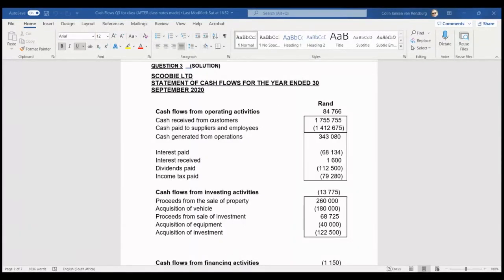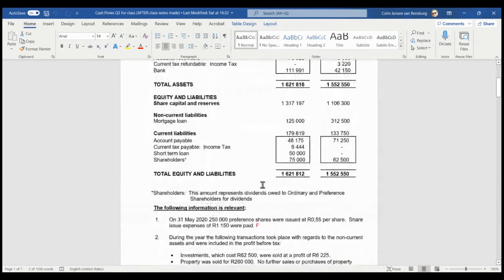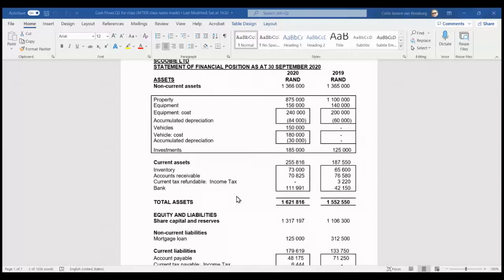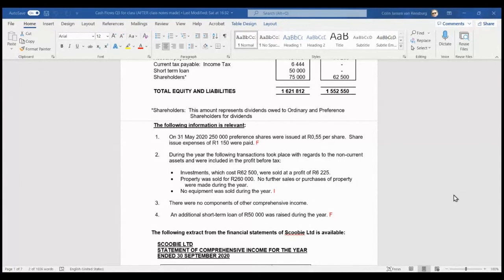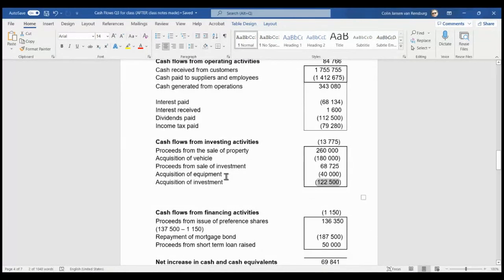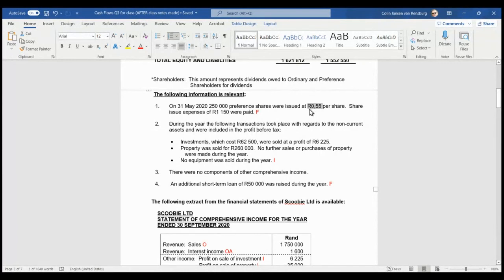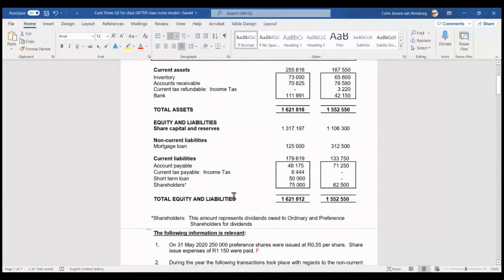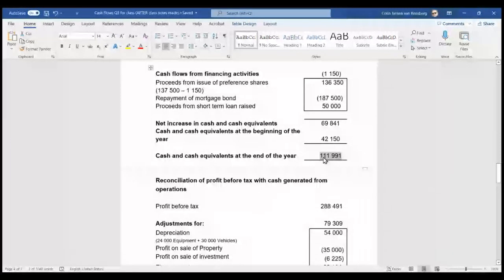FAC150S Cash Flows Class #3 Part 1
The Statement of Cash Flows (IAS7). How to put the principles, philosophy and techniques into practice. This is a recording of a live online class at the Cape Peninsula University of Technology (CPUT), where a typical question is discussed. It follows on the discussion of the principles, philosophy and techniques itself (also available on this channel).
PART 2.
(The conclusion of the discussion of the question started in  PART 1)